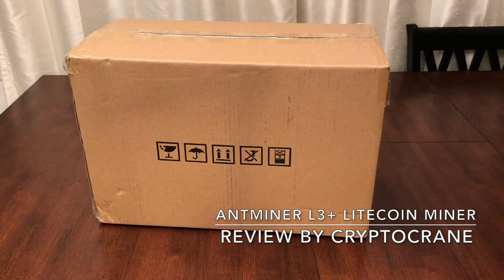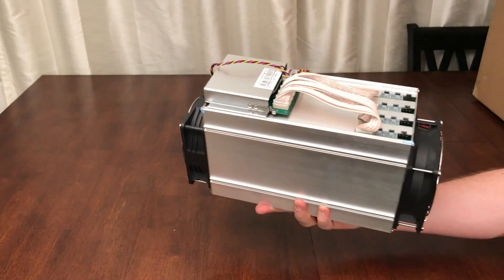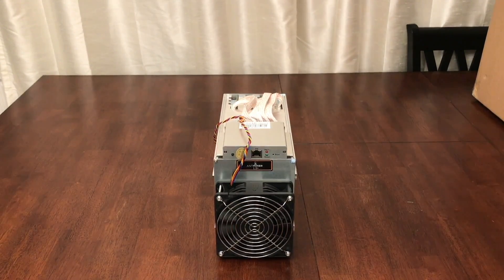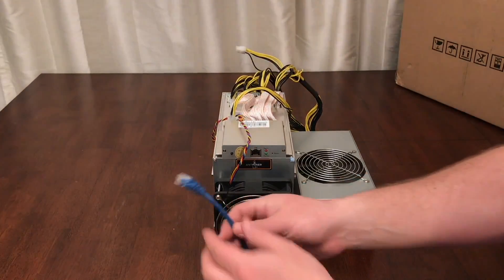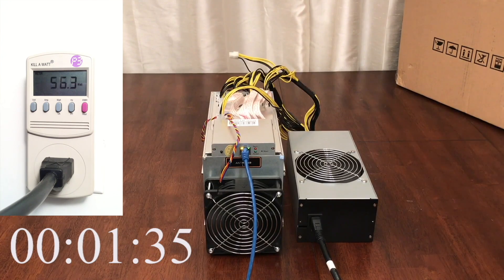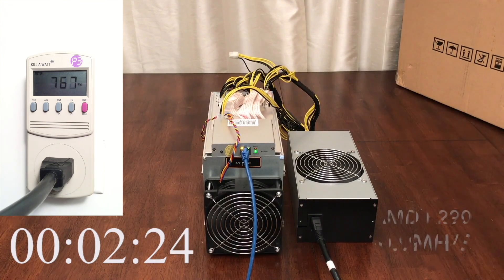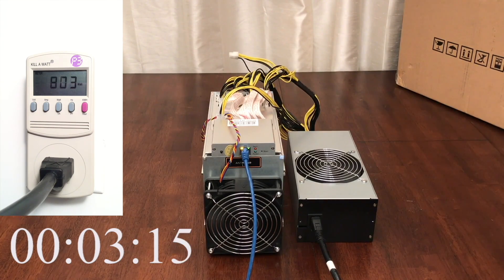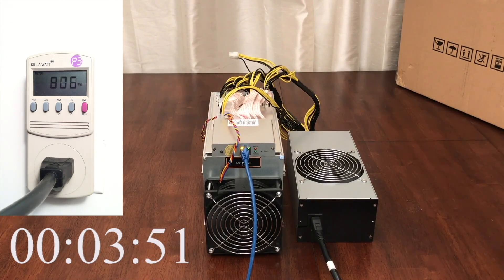Bitmain AntMiner L3+ 504MH/s Litecoin Miner Review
Available now @ as well as on our Amazon store and our eBay store.

Find the updated review showing the complete setup with pool configuration and profit comparisons between mining litecoin and altcoins

**Please note, there are fake sites that are masquerading as "CryptoCrane" and stealing people's money. for an updated list of our official online sales channels.